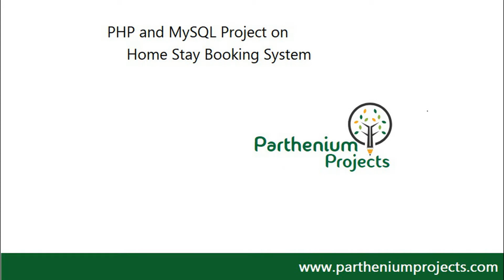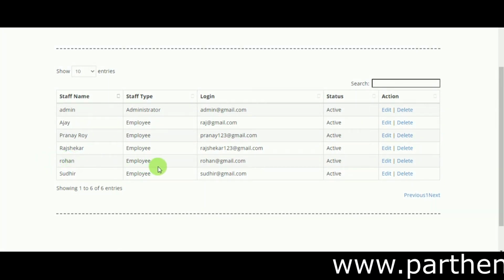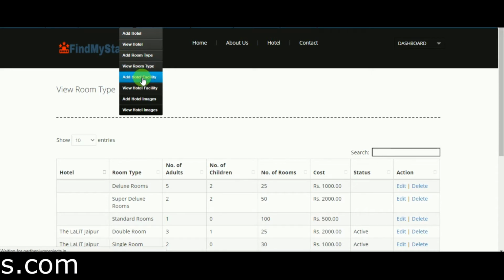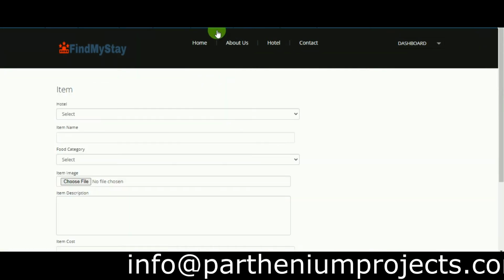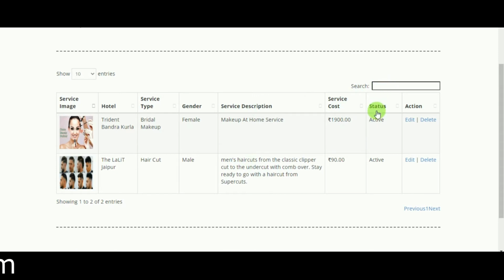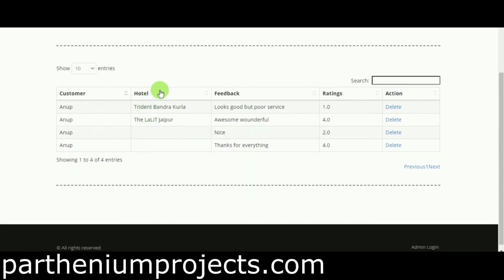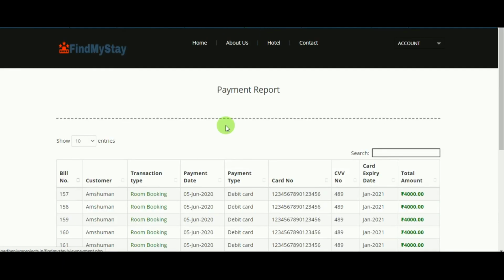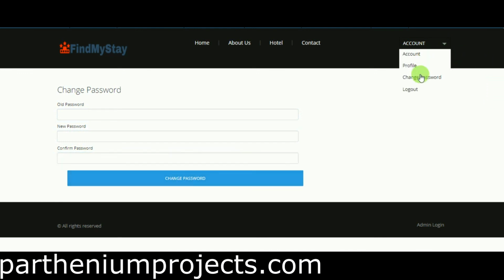Home Stay Booking System Project Using PHP and MySQL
Hotel Booking System PHP MYSQL Source Code is a booking engine and property management system for all types of accommodation: hotels, motels, hostels, bed and breakfasts, lodges & guest houses. Your reservations are easily accessible-anywhere, anytime.
Hotel booking system Features PHP MYSQL source code

Computerized, single-hotel booking machine.
Assign endless room count
Assign form of space to
Assign infinite power Day Sensitive Preis Program (Mon to Sun)
Advance Payment with cumulative volume (percentage)
Responsive booking record with cancelation feature and past list of bookings.
Add / edit Admin set
Space Form Upload Images